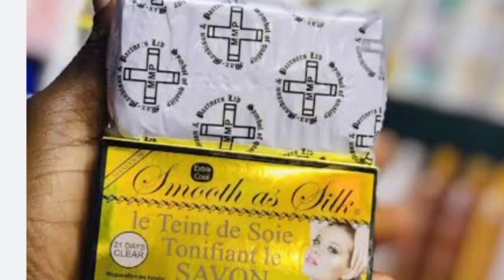Lightening soaps that can damage your skin and kidney: Crusader Soap, Smooth as Silk Soap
Hello Friends. This is review of Crusader Medicated Soap and Smooth as Silk Lightening Soaps.

In this video, I explained the benefits of using these soaps and also the dangers of prolonged usage of these soaps.
Products used in this review are:
📍Crusader soap
📍Smooth as Silk Soap

🔴 The information shared in this video is my personal opinion, not professional advice.